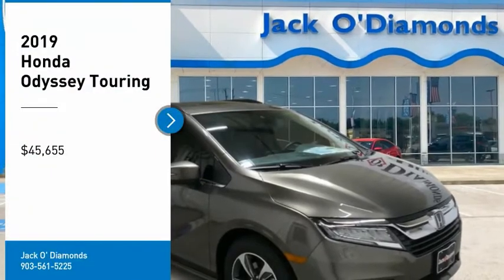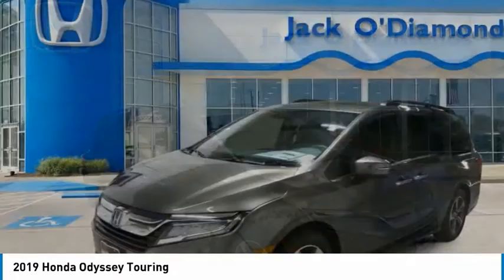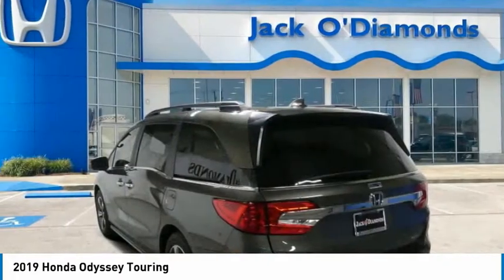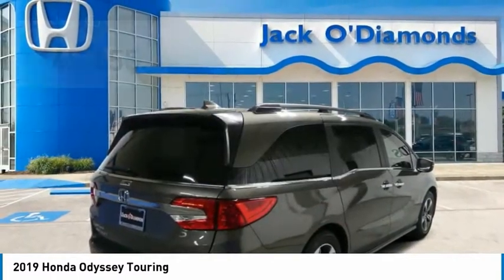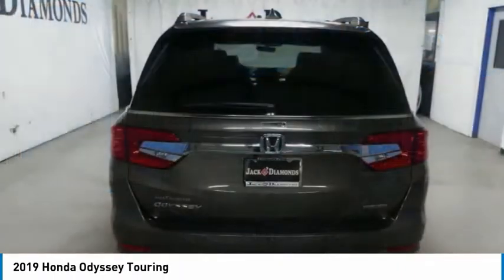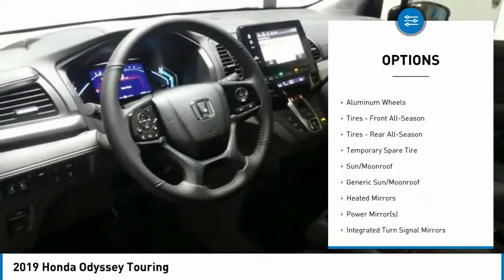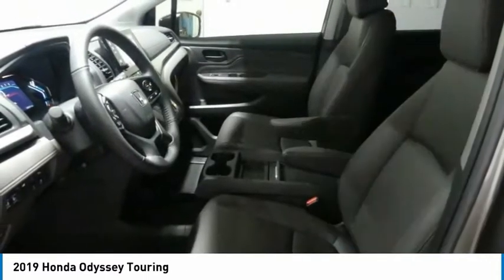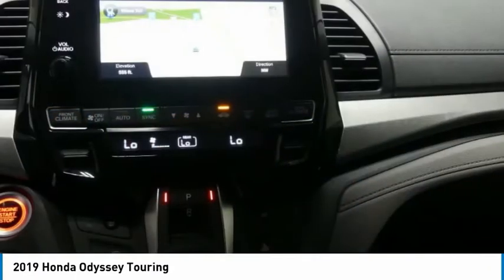2019 Honda Odyssey 19HO35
2019 HONDA ODYSSEY Tyler, TX
Stock# 19HO35

People can't stop talking about this widely acclaimed 2019 Honda Odyssey Touring.

*This Honda Odyssey Touring Has Features To Talk About *
Wheels: 18  Machine-Finished Alloy -inc: dark gray insert, VSA Electronic Stability Control (ESC), Vinyl Door Trim Insert, Trunk/Hatch Auto-Latch, Trip Computer, Transmission: 10-Speed Automatic -inc: shift-by-wire (SBW), paddle shifters and idle stop, Transmission w/Driver Selectable Mode, Trailing Arm Rear Suspension w/Coil Springs, Tires: P235/60R18 103H AS, Tire Specific Low Tire Pressure Warning.